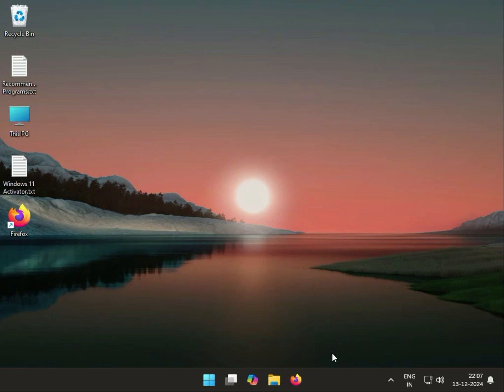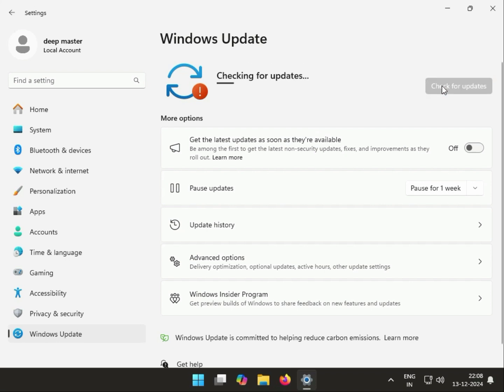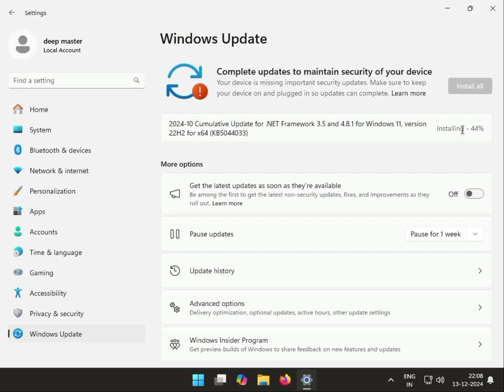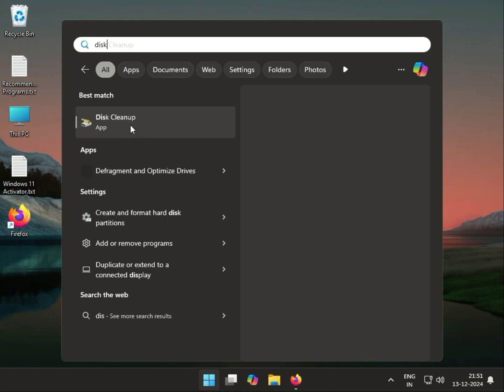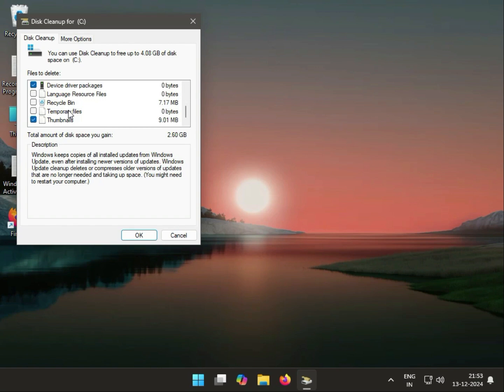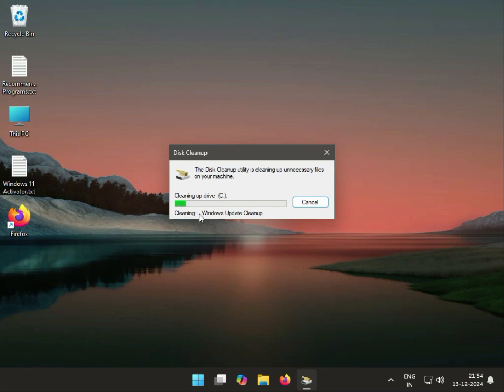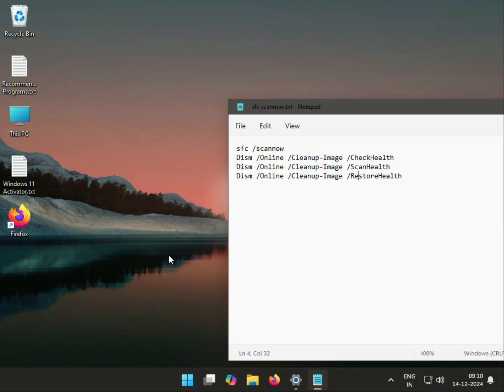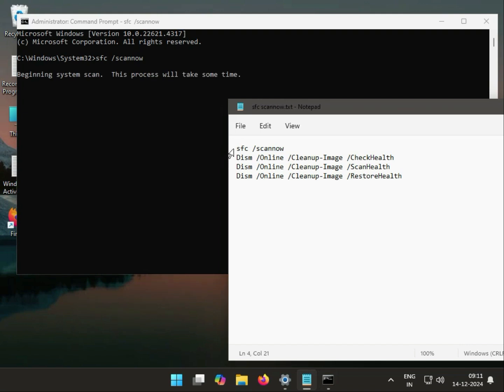Fixing ERROR_ABIOS_ERROR 0x21A: A Complete Troubleshooting Guide